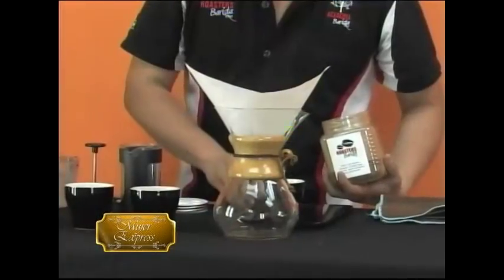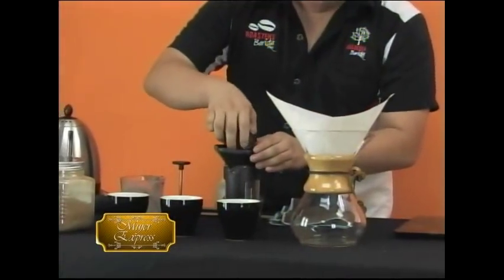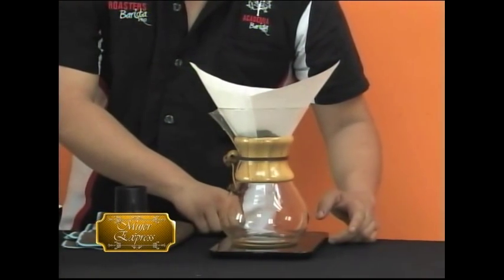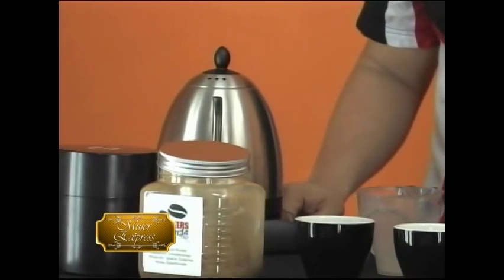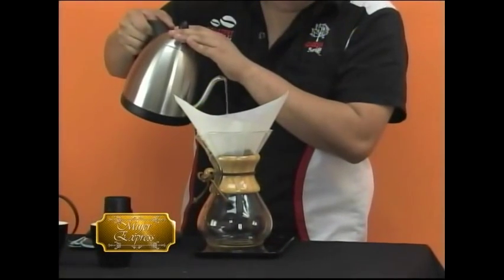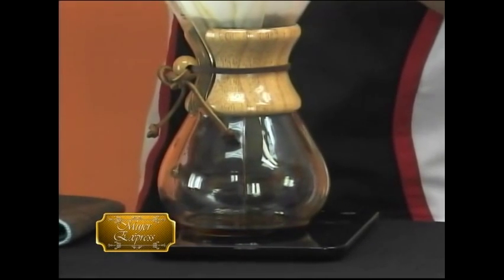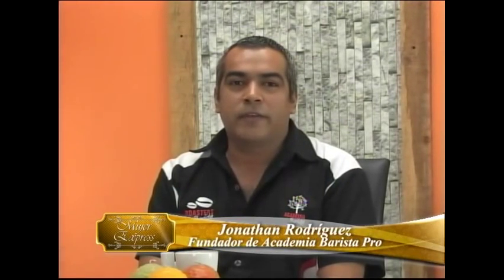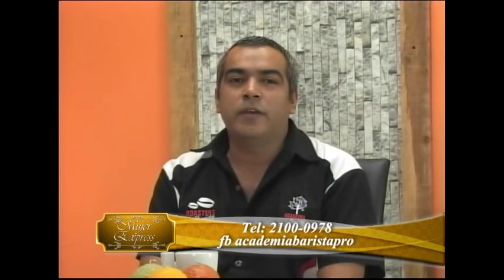¿Qué son Métodos para Preparación del Café? Coffee BREWING METHODS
Qué son los Métodos para Preparar el Café, los famosos BREWING METHODS en inglés vienen a revolucionar cómo se disfruta el café en cafeterías especializadas o en casa. Métodos de Bajo presupuesto para todos los gustos y ABP tiene para tí una clase con 14 diferentes que exploramos uno a uno para que encuentres tu favorito. Desde los métodos tradicionales hasta los más exóticos, los tenemos todos para tí. Aprende a utilizarlos, conócelos y lo principal degústalos.

Recuerda que puedes programar con nosotros tus clases de Lunes a Sábado en horario de mañana o tarde. Aceptamos un máximo de 4 personas por entrenador y mínimo de 1. No esperamos a que llene el cupo de tu clase, podrás comenzar el día que quieras. Lo más importante, todas tus clases son totalmente personalizadas.

Búscanos en facebook como - Brewing Methods by Academia Barista Pro: brewingmethods